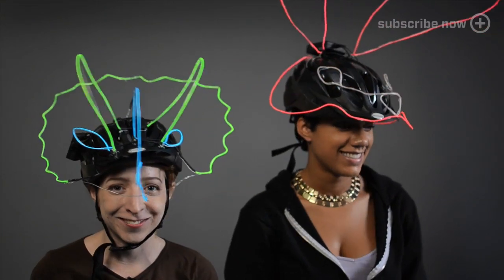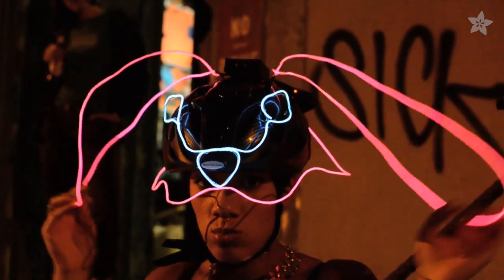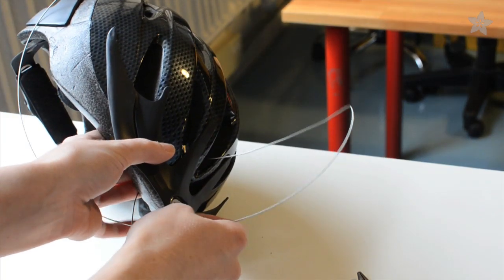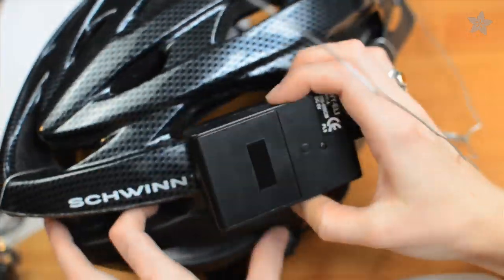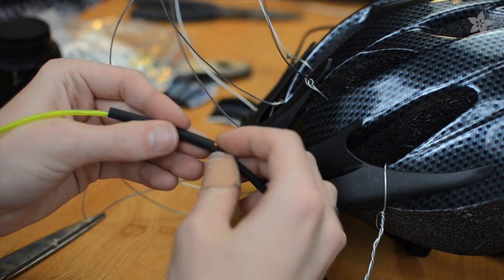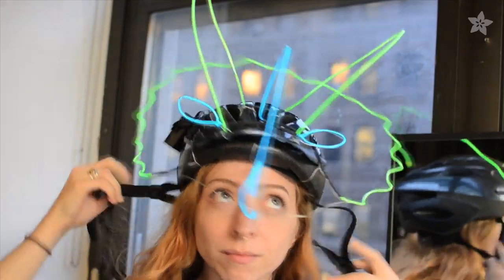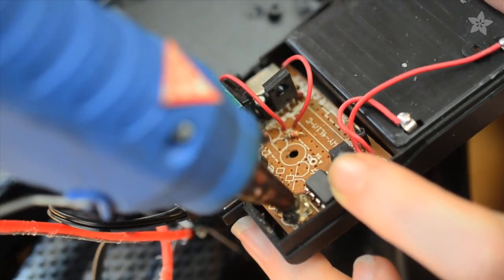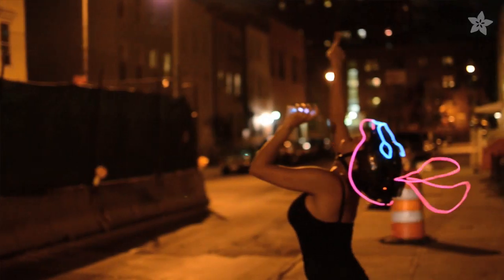EL Wire Animal Masks for Halloween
If you're looking for an easy, fun, and glowing Halloween costume this year, learn how to make an animal mask with EL wire on a bike helmet